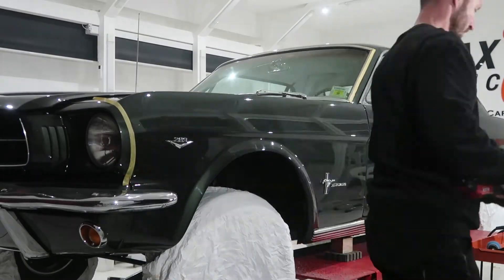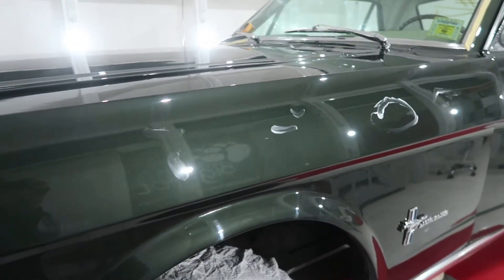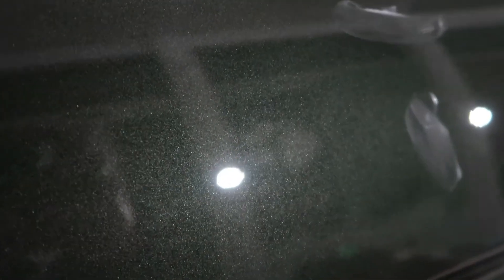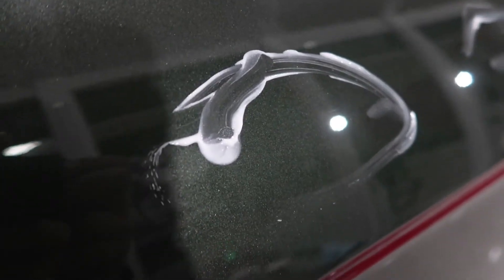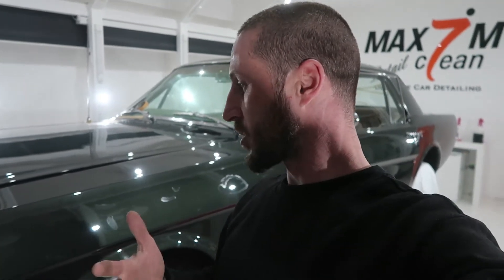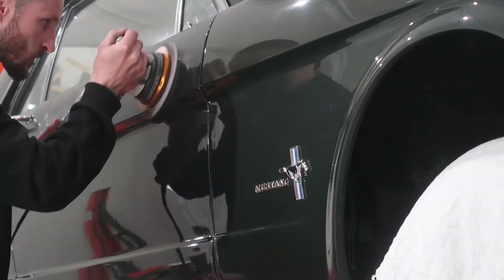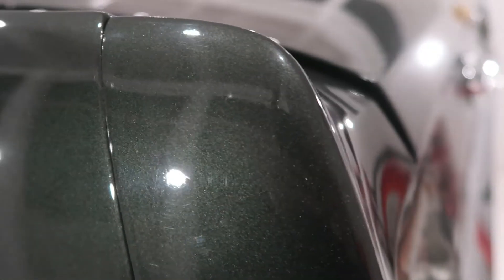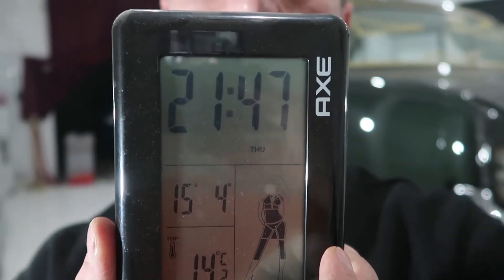1965 Ford Mustang I Detailing Teil 3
1965 Ford Mustang - Wie poliere ich das Fahrzeug und ein paar kleine Vorher / Nachher Eindrücke.

Thanks